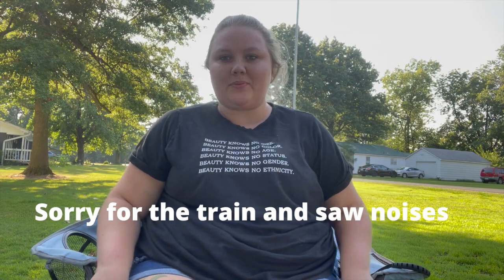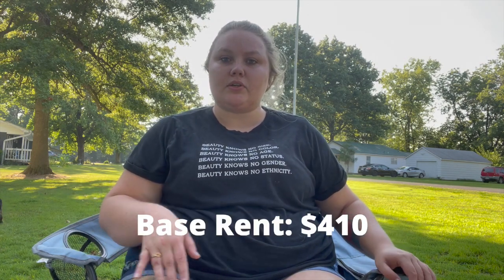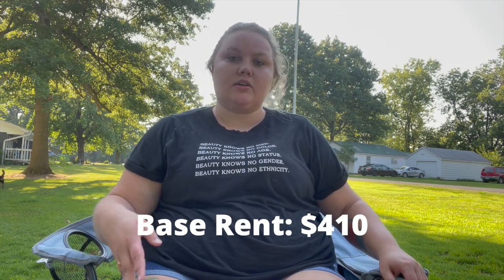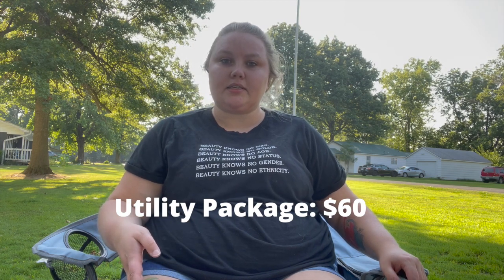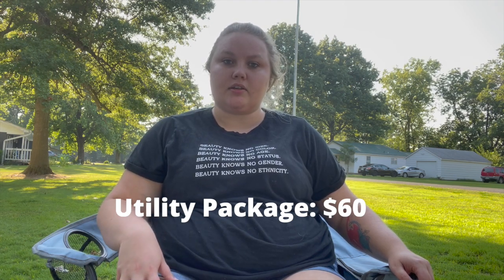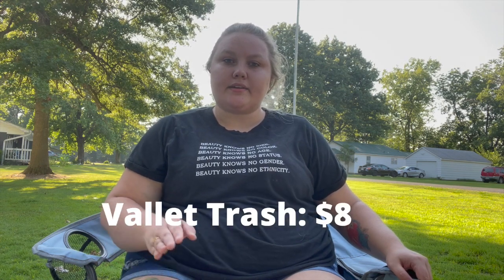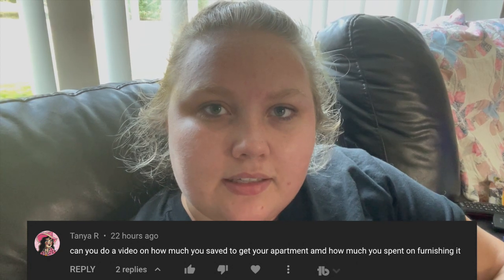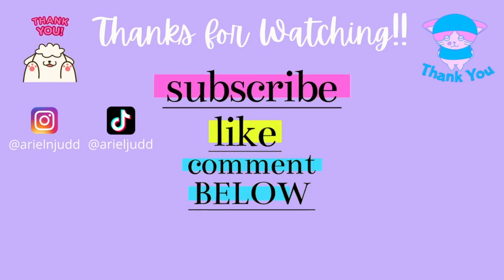How Much I Saved For My First Apartment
I hope you all enjoyed this video! I hope this helps you become more prepared on your lookout for an apartment. Look out for many more videos to come!